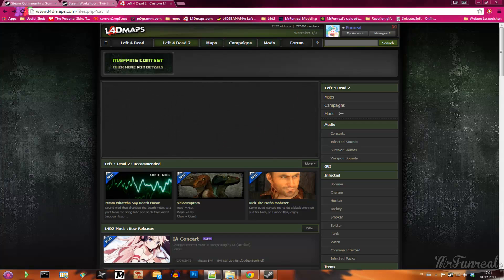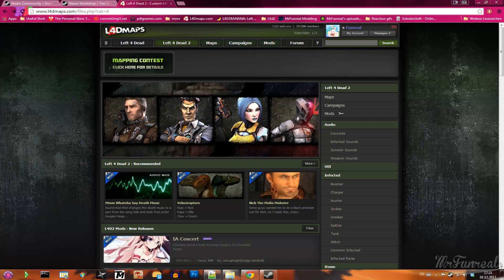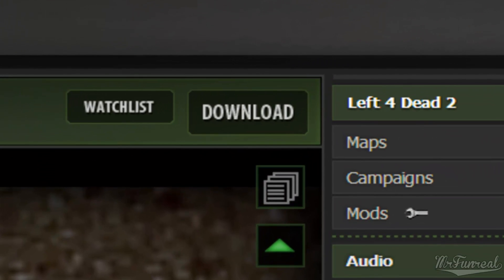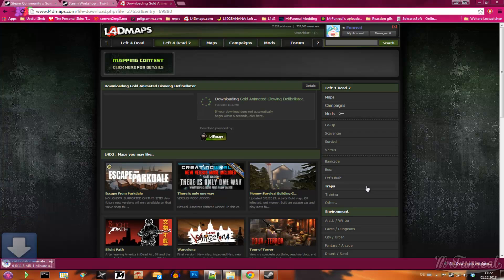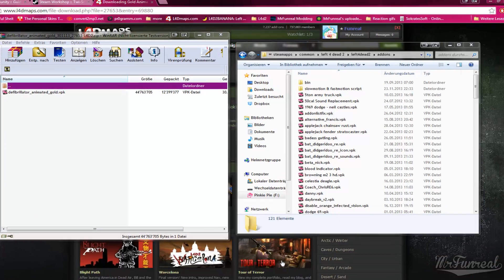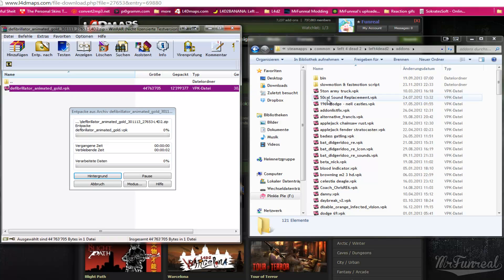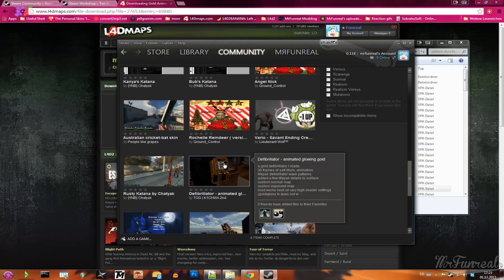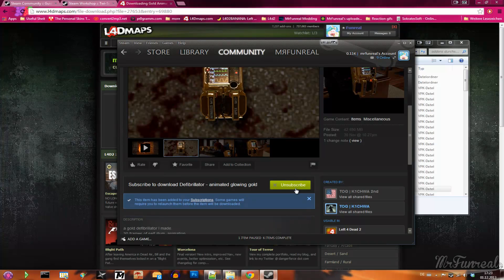[Tutorial] Installing L4D2 Addons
Finally, a tutorial. even though there are so many about this...